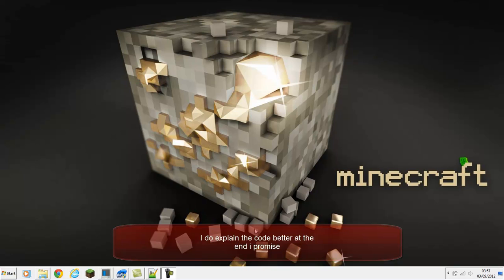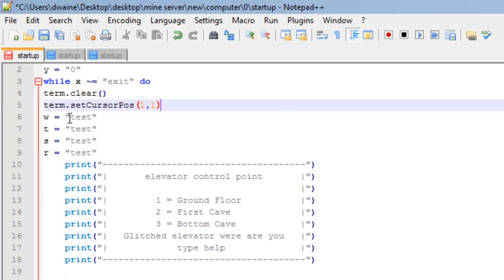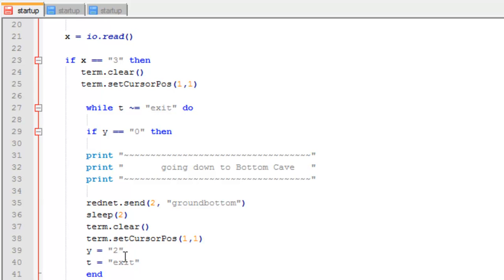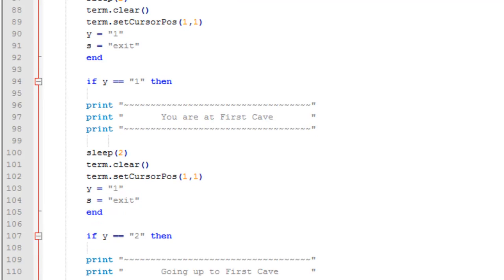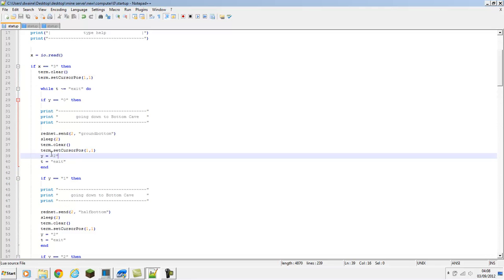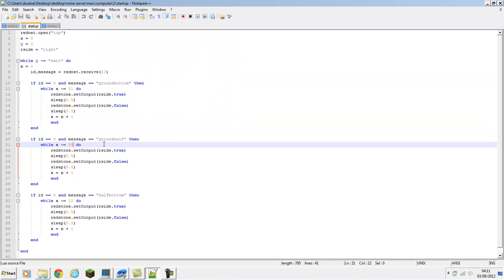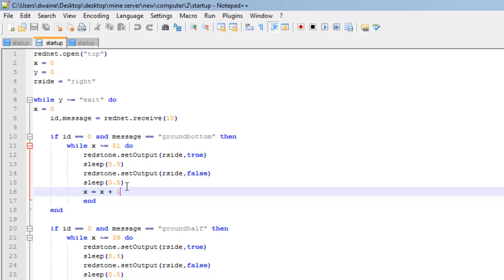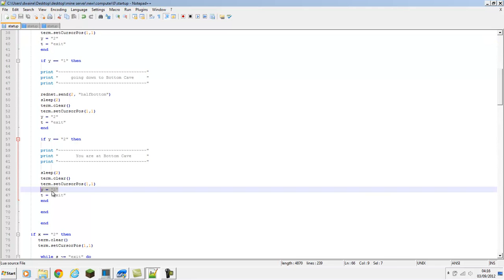computer craft elevator tutorial part 2 "coding it"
hello YouTube here is part 2 hope you like this tutorial sorry it is long i did have to split it as it took me a little while on how to make the elevator